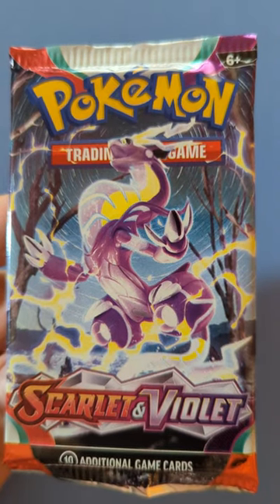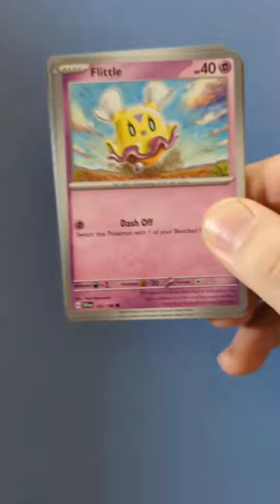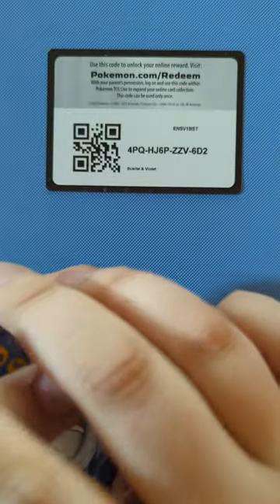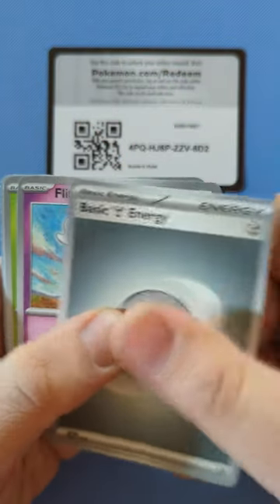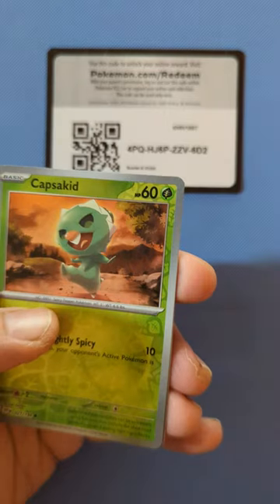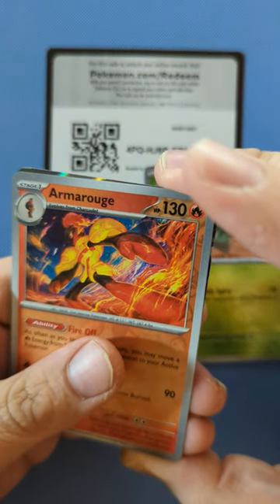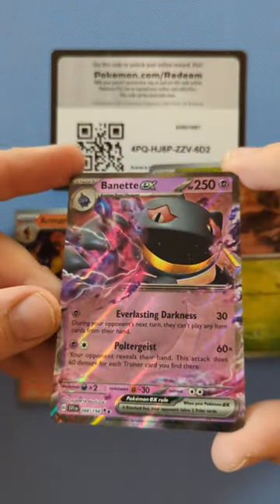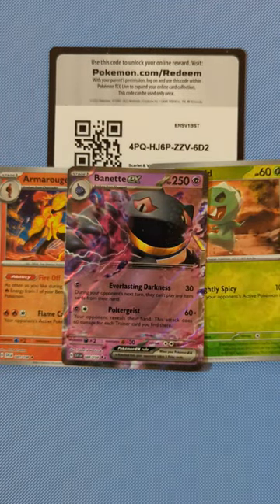Pokémon Scarlet & Violet Pack 2 do we hit gold?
pokémon Scarlet and Violet booster pack opening